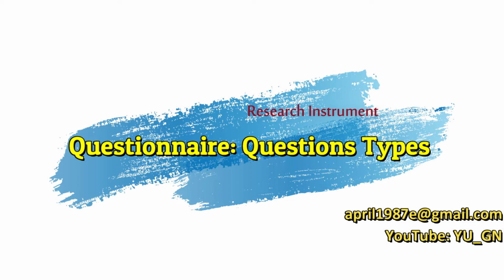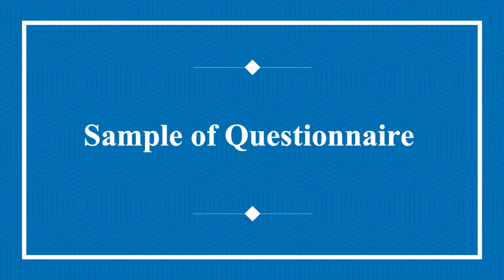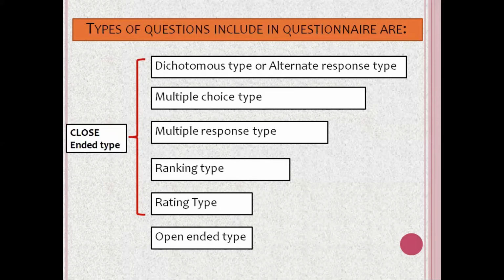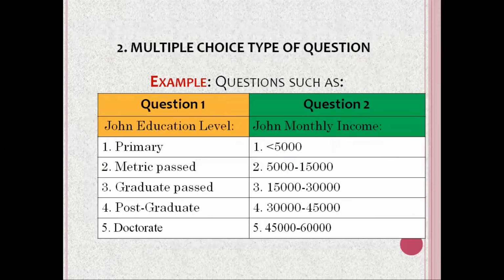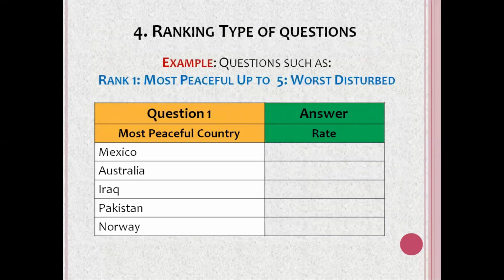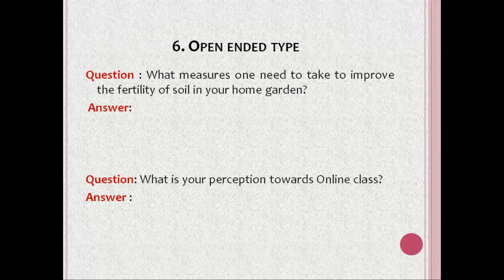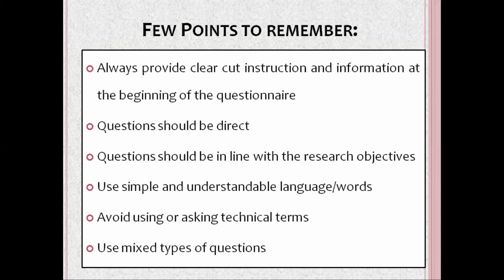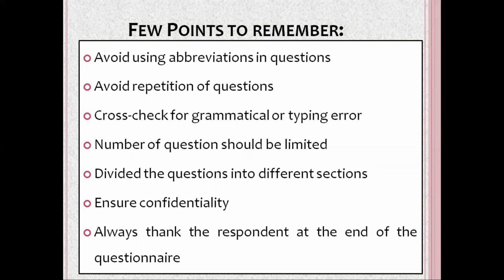Type of Questions within a Questionnaires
The aim of this video is to share the different types of Questions found within a questionnaire including sharing a few tips for the preparation of questionnaires.
Questionnaires are a common measuring instrument use in any research study.